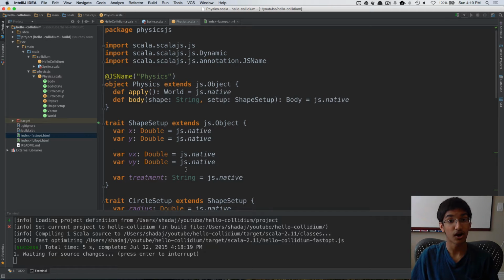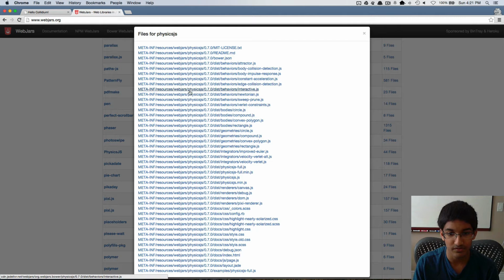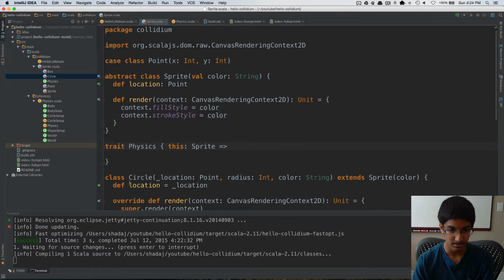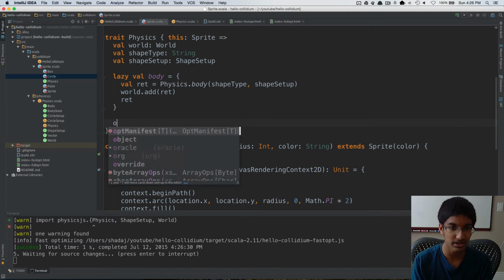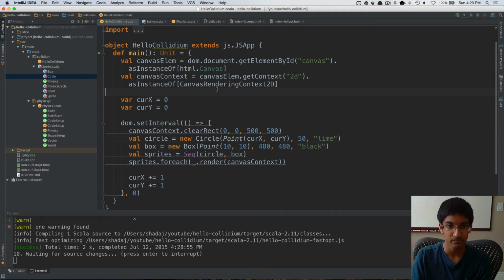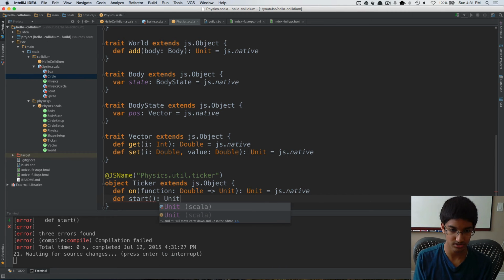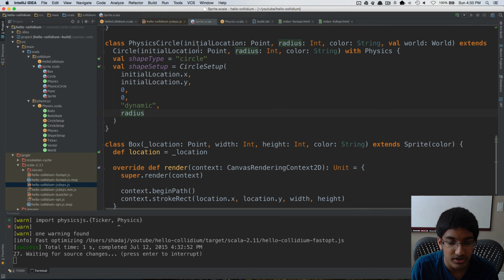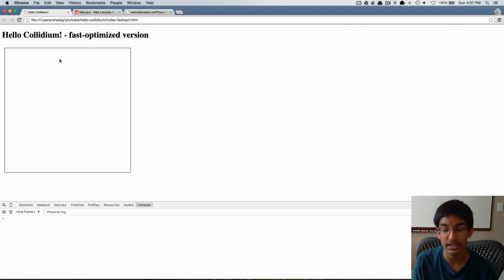Hello Collidium! - Part 7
Hello Collidium! - Part 7, in which we make a falling ball in our physics engine.